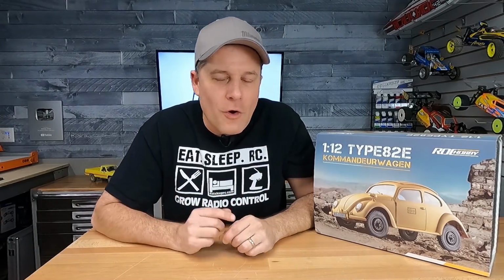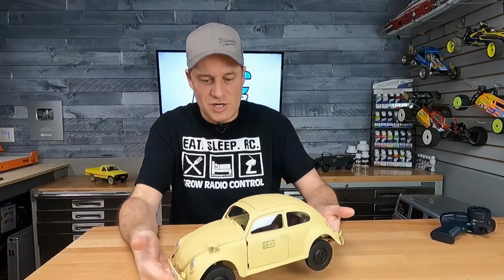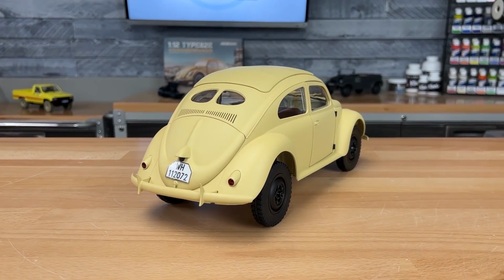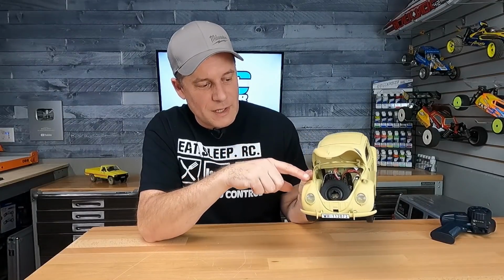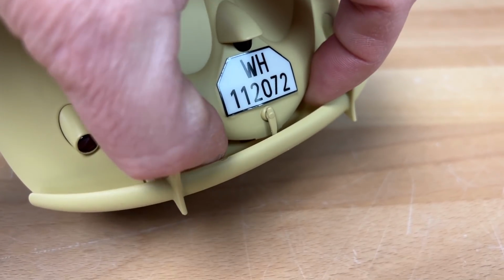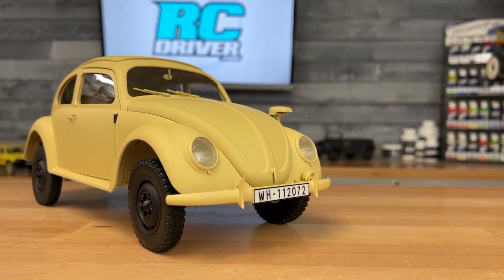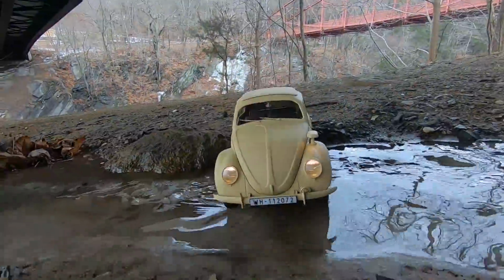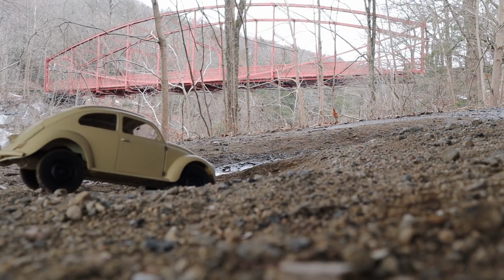Mind-Blowing Military VW Beetle RC Car! ROCHobby KommandeurWagen Type82E Review | RC Driver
Military style off-road model replicas have added another element of fun to the world of radio control cars. ROCHobby has released the MB Scaler, Kübelwagen and now the KOMMANDEURWAGEN Type 82E Military Vehicle; found Based on an existing platform, the new kit is all about the scale Beetle body. This model has many of the exciting scale features we’ve seen on other models from FMS. Opening hood, doors, air cooled VW replica engine, rubber seats, moving steering wheel, LED lights and more! This completely ready to run RC car will surely attract any VW beetle enthusiast so of course we gave this RC one of our detailed reviews.

PRODUCT FEATURED
ROCHobby Type82E Military Beetle
By: FMS Hobby
Scale: 1/12 scale
Type: Ready to run
Price:  $269.99
You’ll need: Radio batteries

*Notice: Some of our articles, videos and descriptions may contain affiliate links or coupon codes, which means that if you click on or use one of the product links/ codes, we may receive a small commission. This helps support the website and social media channels and allows us to continue to produce content. Products shown may have been submitted by the manufacturer for review. The manufacturer has accepted our terms of providing an unbiased review to our audience.